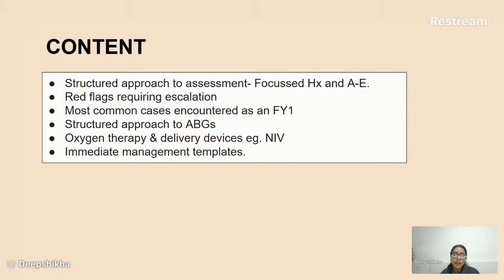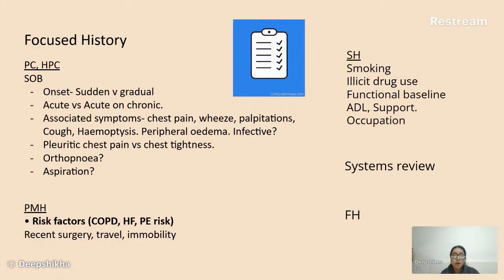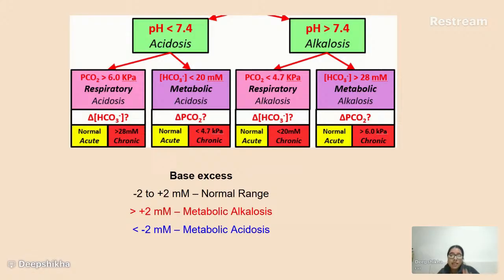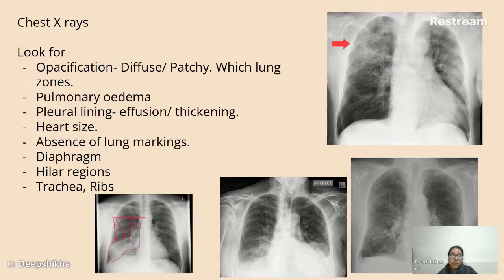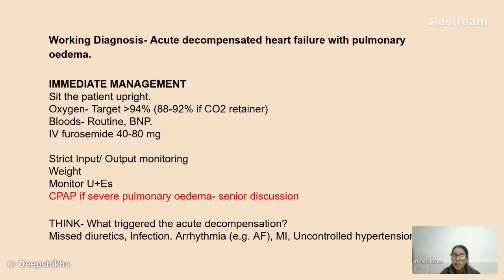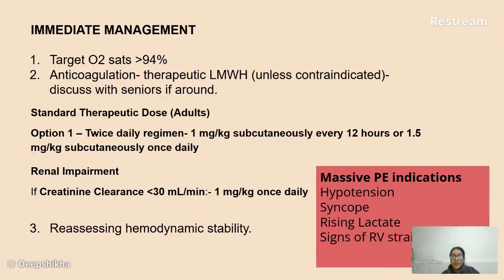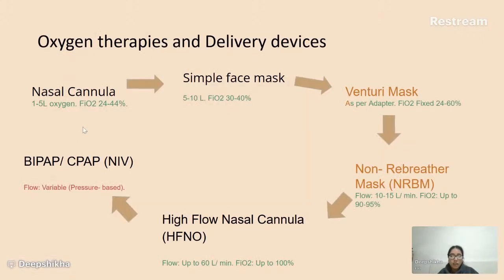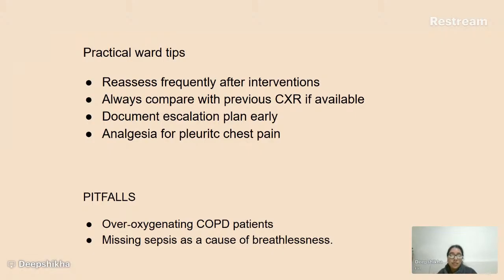FY1 Webinar 11: The Breathless Patient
Week 11 of the FY1 Clinical Webinar Series: Assessment and Management of the Breathless Patient. Presented by Deepshikha